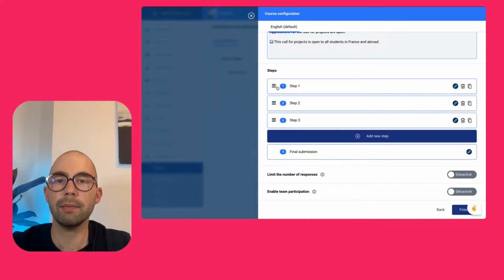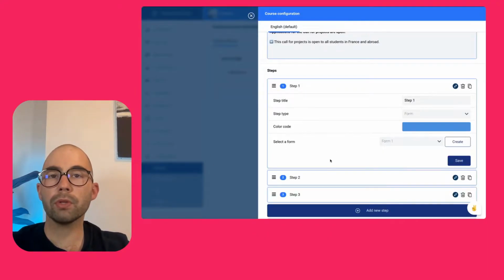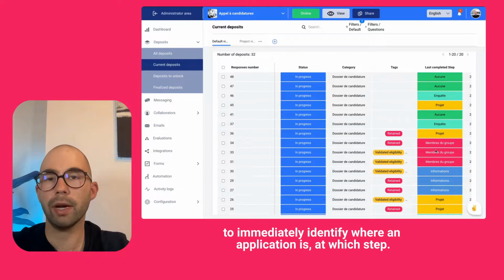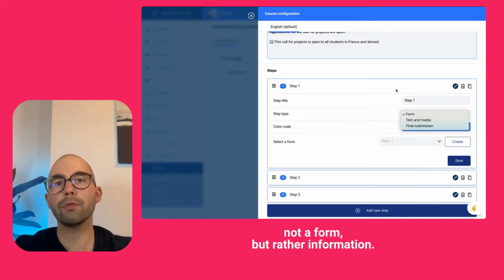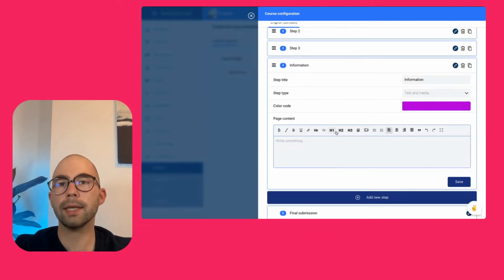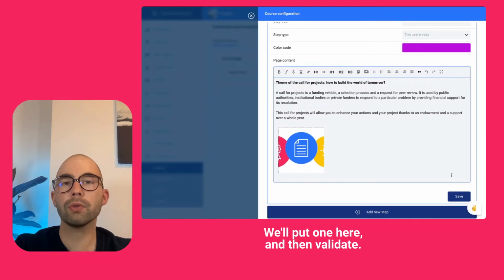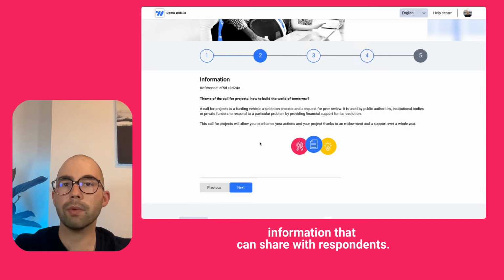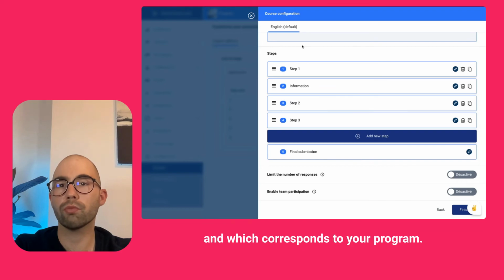Your course - part 2: the steps 📝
Now that you are an expert on the general configuration of your course, let's tackle the steps. They make up your course and can be of different natures.